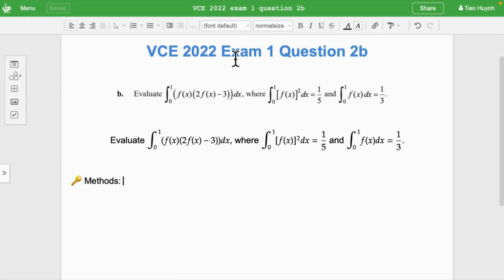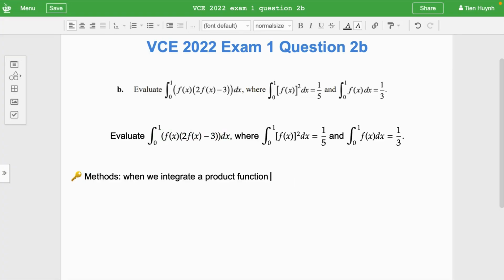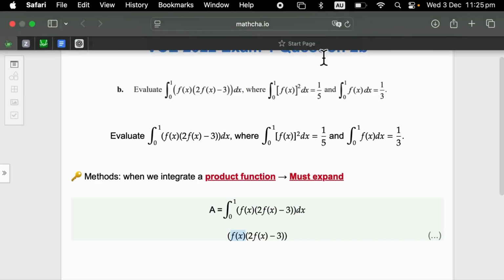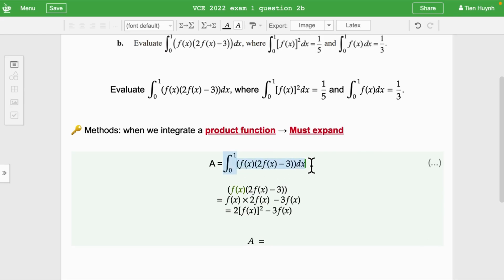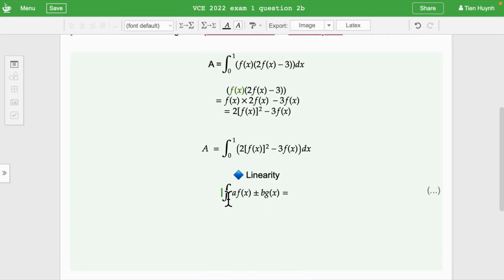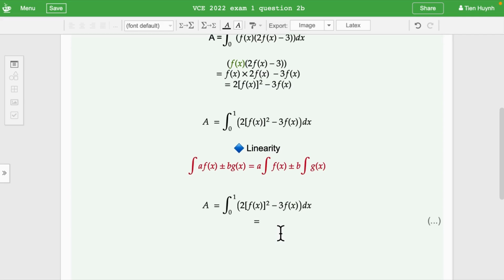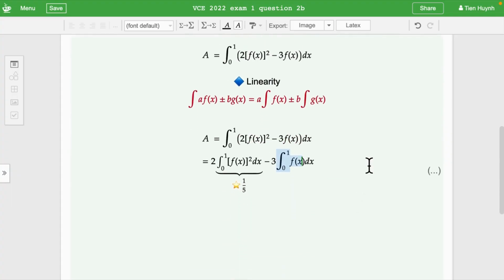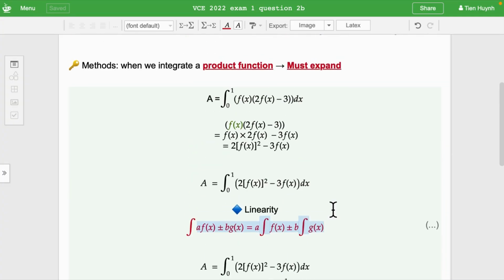VCE 2022 Exam 1 Question 2b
In this video on the 2022 VCE Methods Exam, Question 2b, we look at how to integrate a product function using linearity📘✨

 Only 40% of the state got this one right, so I’ll walk you through it in a simple, friendly way to help it make sense and boost your confidence!